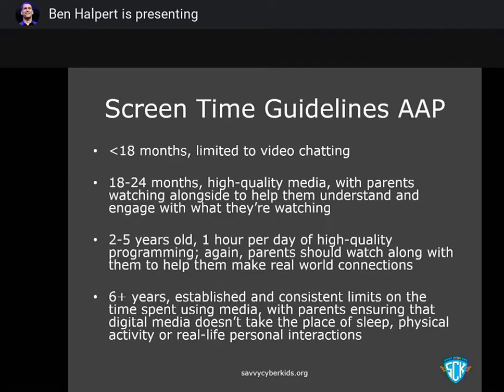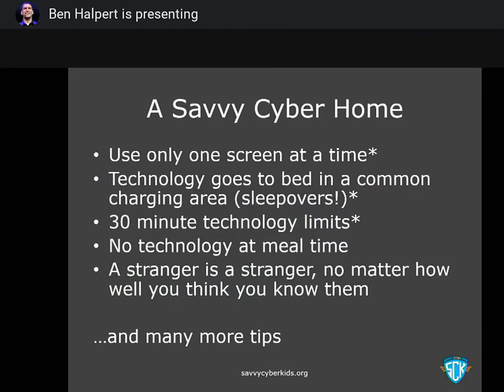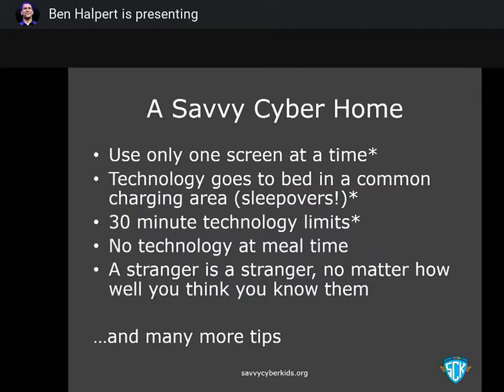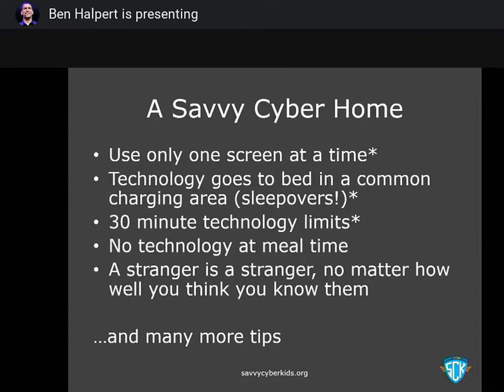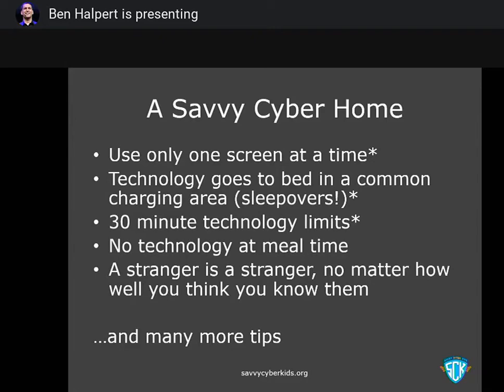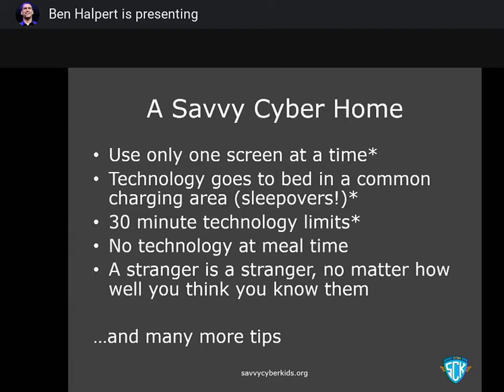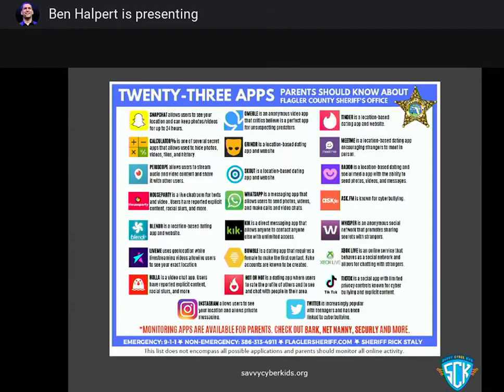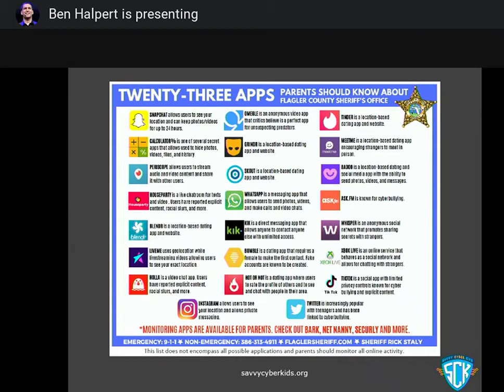Digital Parenting Presentation - Savvy Cyber Kids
Parent: Digital Native or Digital Naïve?

Today’s youth are growing up in a world that encourages a deep involvement with technology. Yet these same children are oftentimes unsupervised and unprepared to play safely on the digital playground—where they can very easily make bad and potentially dangerous decisions. The adults in young people’s lives have a responsibility to guide young people, who are spending a large part of their lives immersed in the digital realm, with a comprehensive cyber safety and cyber ethics education. At this session, just for parents, Ben Halpert gives parents the tools to educate their children with the “modern street smarts” that are required for digital safety—showing parents how to engage with their children on what they are experiencing and how to empower their children to be safe by making appropriate decisions in the online world. The Savvy Cyber Kids student programs are enhanced when paired with a parent presentation, ensuring that the technology conversation continues both after the presentation and for years to come. At home, parents can further emphasize the need for privacy and the principles of Cyber Ethics Cyber Safety, including the need to thoughtfully maintain a positive online persona and apply appropriateness and empathy to virtual decision-making.